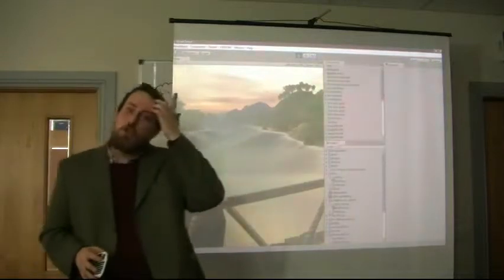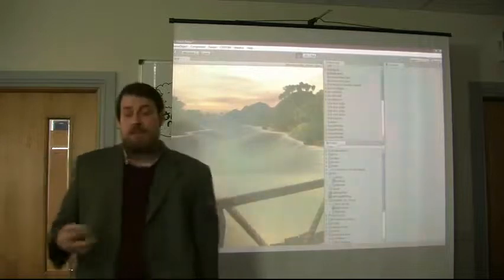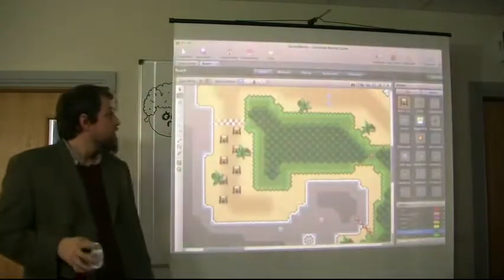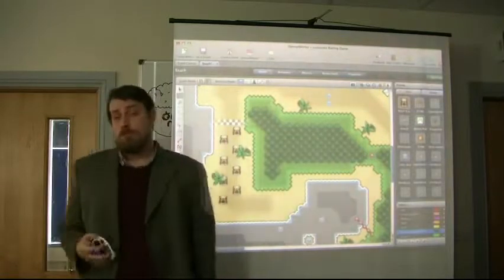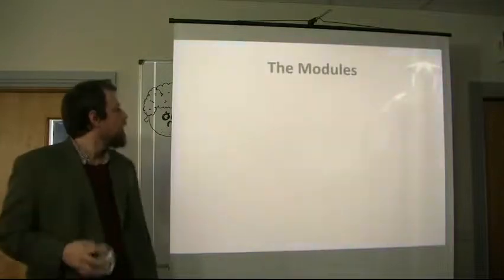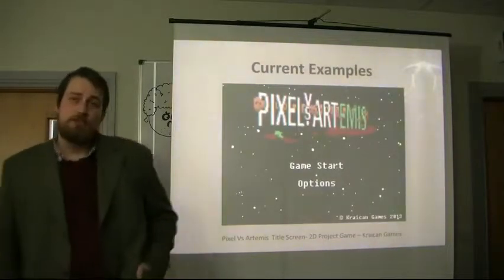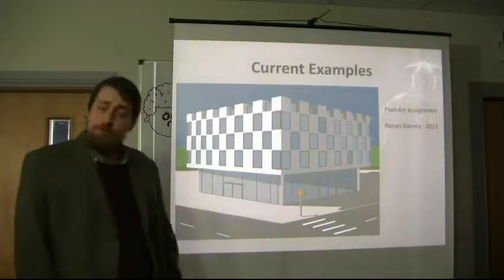Games Design Programme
Christopher Colston provides a presentation to students on the Games Design course that he currently lectures on.